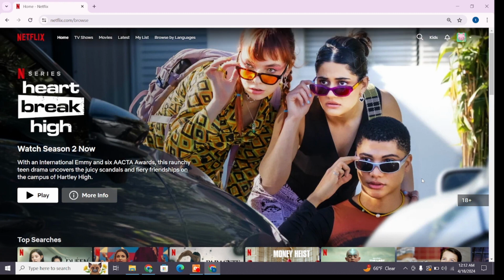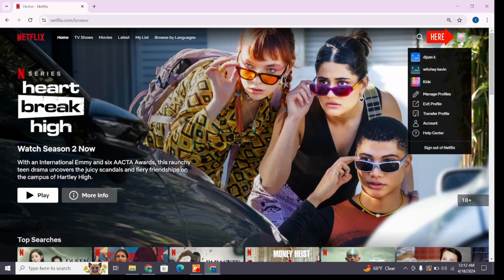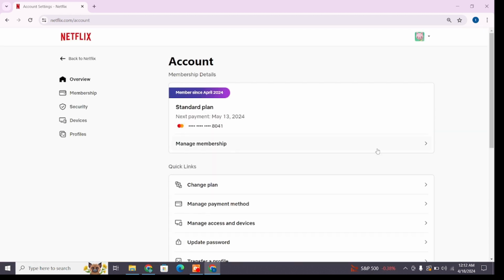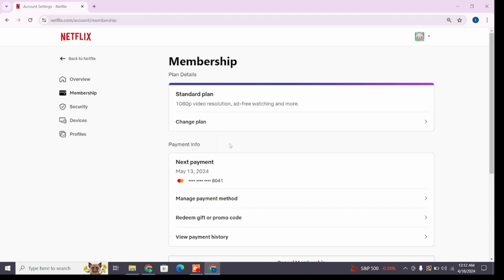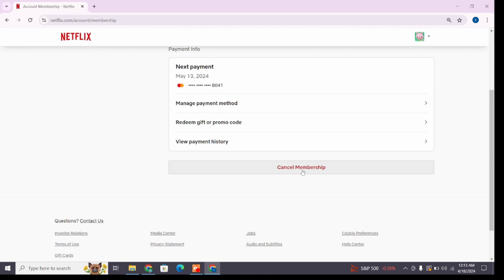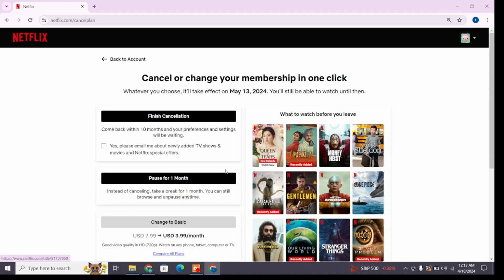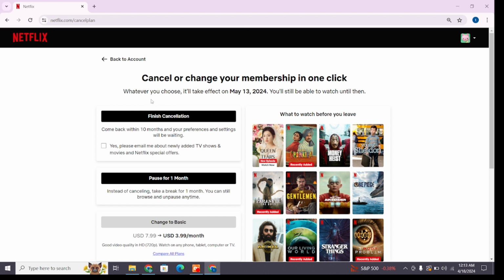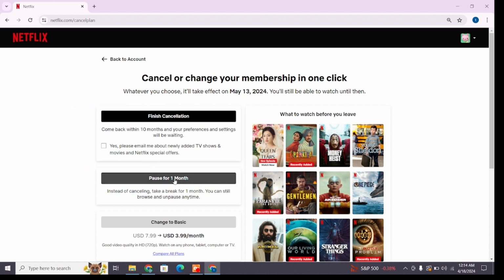How to Cancel Netflix Auto Payment (2024) | Netflix Tutorial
Looking to manage your finances or considering a break from Netflix? Learn how to cancel the automatic payment feature on your Netflix subscription with this detailed guide. This video will walk you through the process, ensuring that you have full control over your subscription payments.